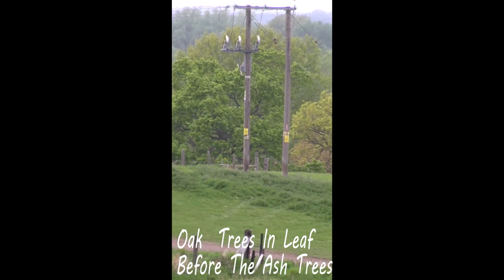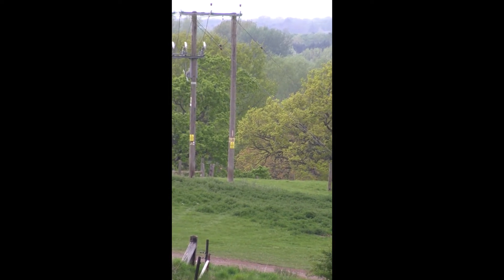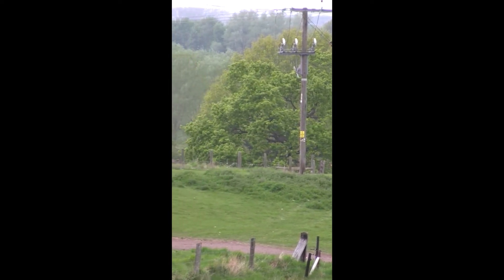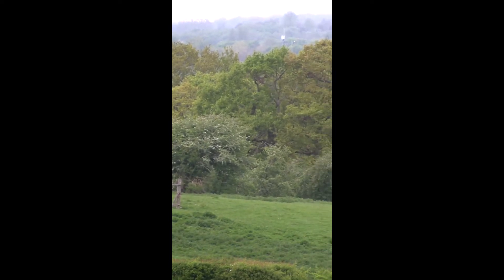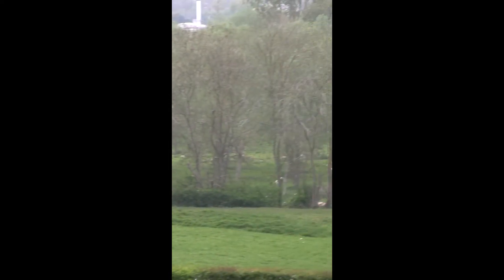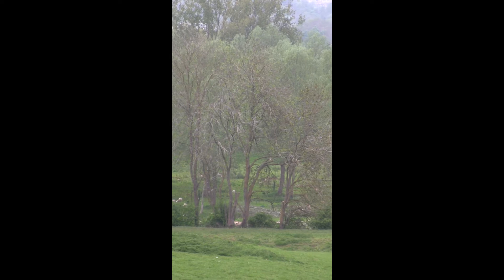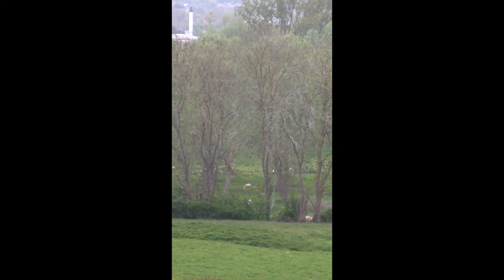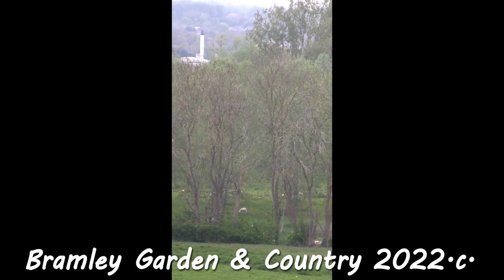Oak before the Ash! youtube short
So was the Oak tree out in leaf before the ash tree year this year? And if so, does that mean we are going to have adry summer here in the UK? Don't hold me to it if we have a wet summer! But always interesting to take into account these very old sayings.

Oak before the Ash, we are in for a splash! Ash before the Oak, we are in for a soak!
 So what is out in leaf first around where you live?